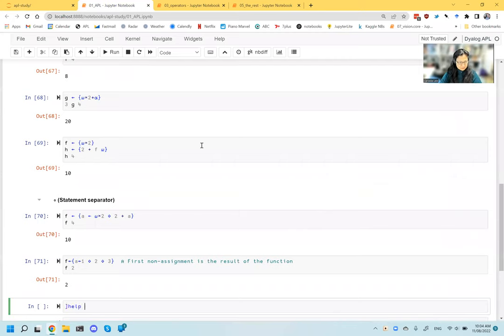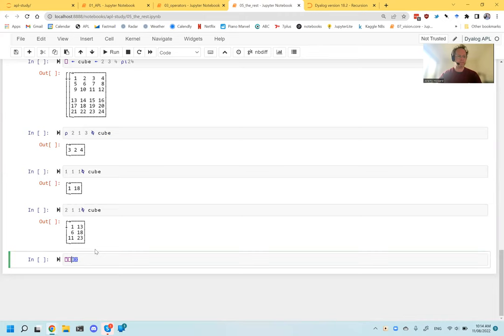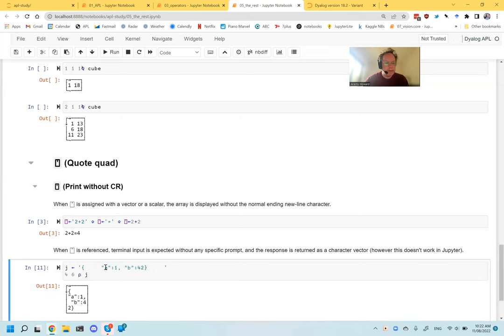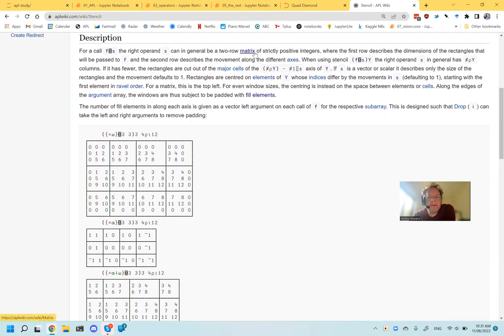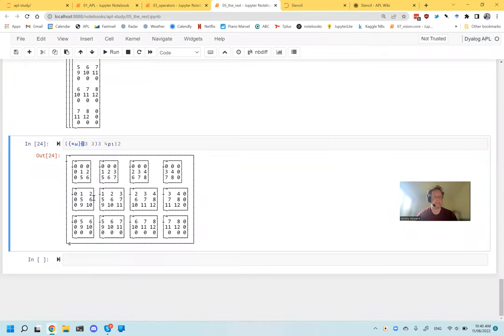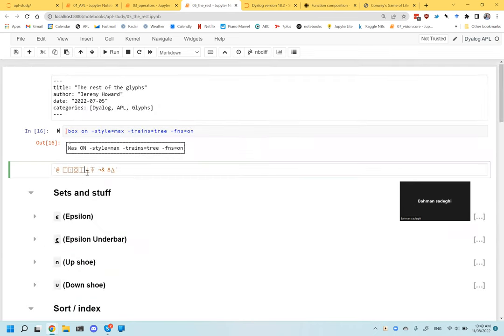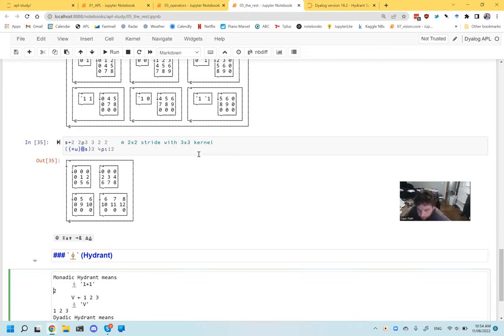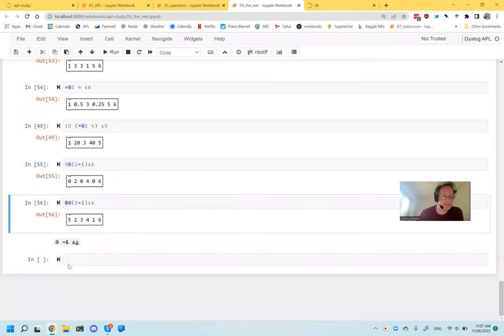Fast.ai APL study session 17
Part 17 of the APL study group.